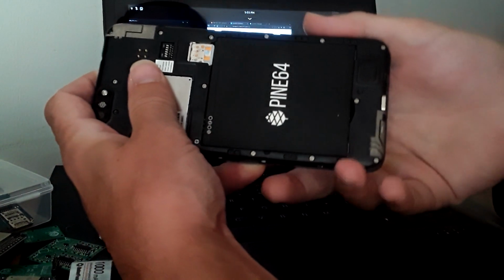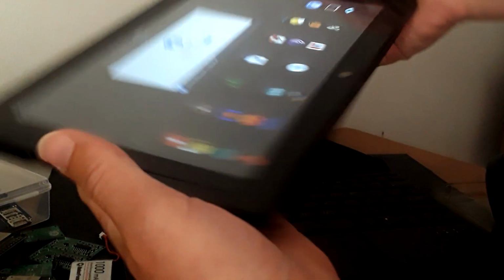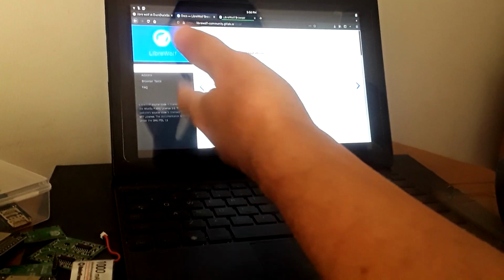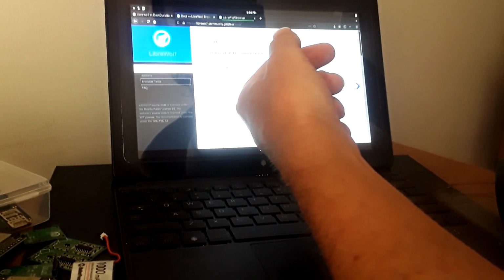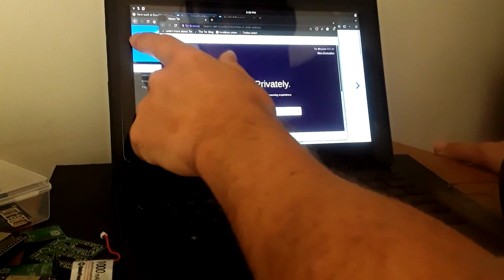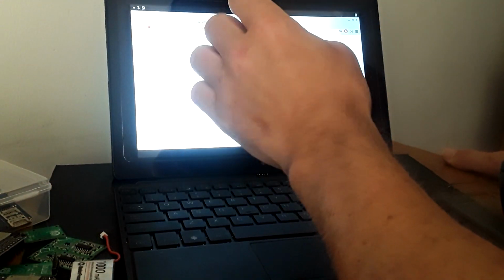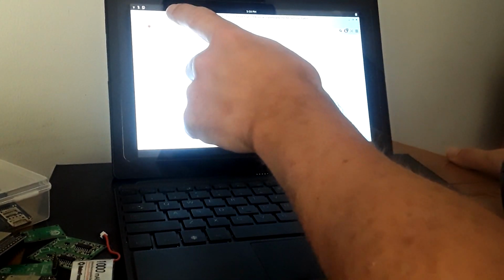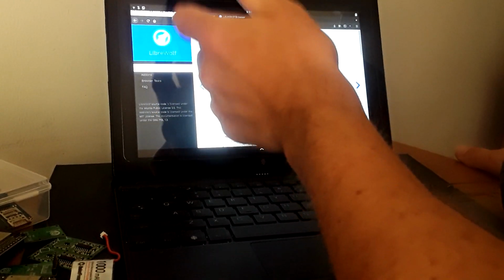Pinephone Privacy Tips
Let's go over some Pinephone privacy Tips. Covering killswitch practice, bluetooth, wifi, mac addresses, Tor Browser, encrypted hidden volumes, Librewolf.

Extensive (public) Blog post including pictures and videos organizing Pinephone privacy (+ some security) tips/examples

*** NOTICE: PInephone is not for the average user. Not recommended for Linux newbies: inexperienced users may get frustrated. Device most interesting to developers and single board computer lovers. Do not expect a copy of Android/iPhone.

If you have a question on the device/capability/experience, leave below.

if you want to support content like this see blog

Sharing is most important. thanks friends!

"Privacy is the canary in the coalmine of Human Rights. When privacy goes under attack, all other rights are endangered. Privacy is the one Human Right with the ability to protect all others. Without it, no right is truly safe."
-RTP

What do you want to see next? Have a fun idea for a future video? I look forward to hearing what you think!

❤️ MONERO: 48qtspi5En44mJZLeiMoHYFEmuJfQYb5DLQxLDr7d1NXc53XaAvoT8PS3wBrhEc3VY1wxu5Rgw6oKBYgahpSAYnpHntbQNM

 ✉ CONTACT/INQUIRE: righttoprivacy[at]tutanota
Privacy has never been more important. HumanRights are under attack and I am trying to help.
📁 *** Selfhost your own "PrivacyBox" server download + initial setup support for Supporters (unlocked after donation) Download link + info on that page. Automated Nextcloud Hidden Service + WiFi Tor Onion Router (all in one!).  README.md (Tor Browser access)